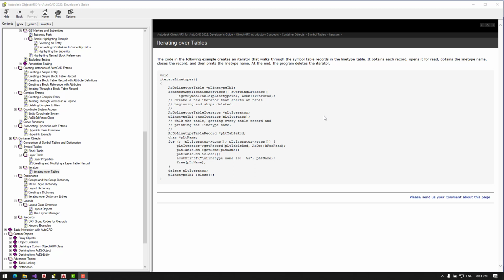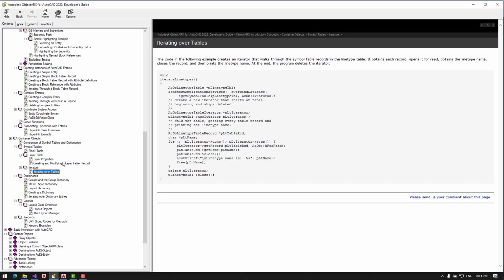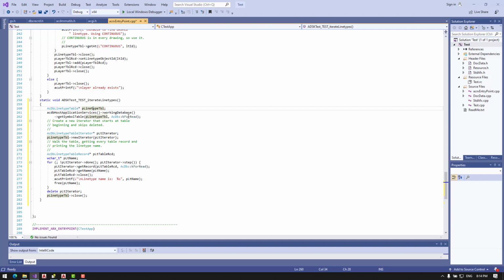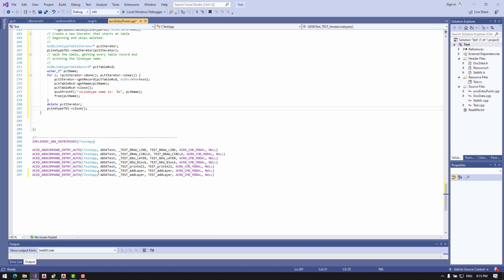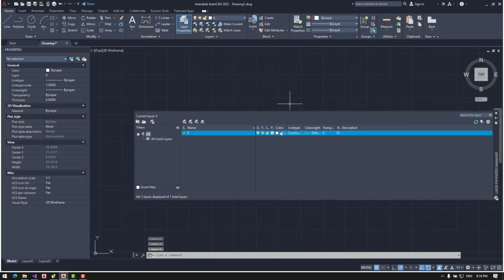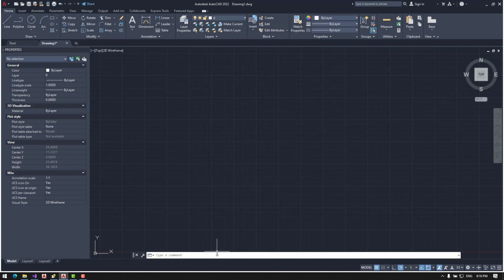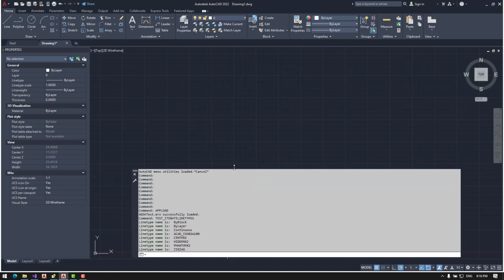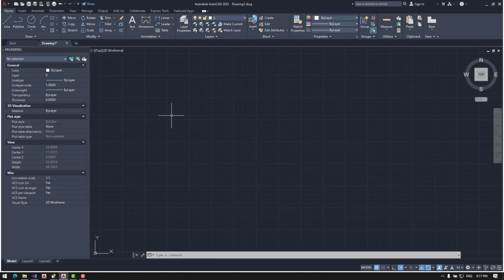Iterating over Tables AutoCAD ObjectARX 2022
How to iterate through tables in AutoCAD ObjectARX 2022.